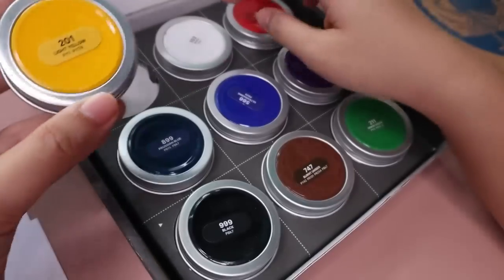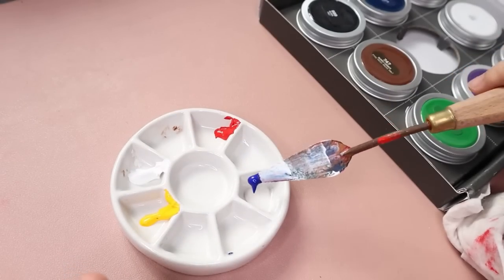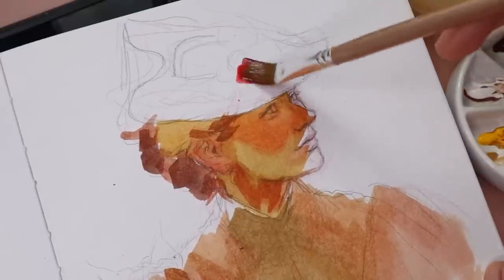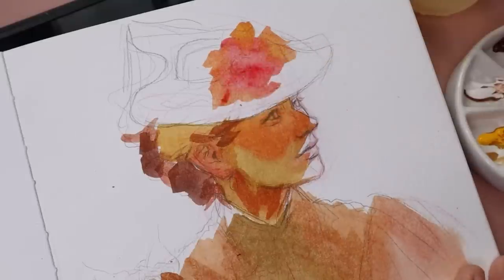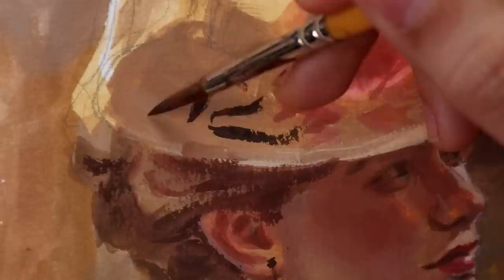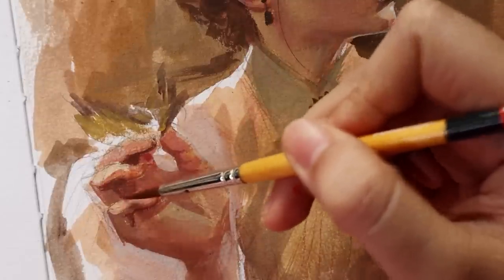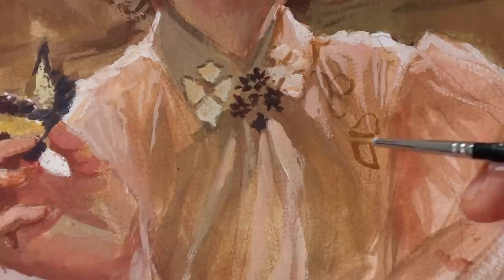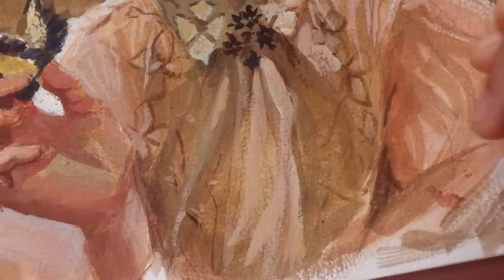Arrtx gouache first impressions review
Timestamps:
00:00 intro
2:28 painting starts
2:54 the “texture’” of the gouache
4:39 do the paints gray out easily?
6:36 how the paints reactivate
9:30 talking abound the painting